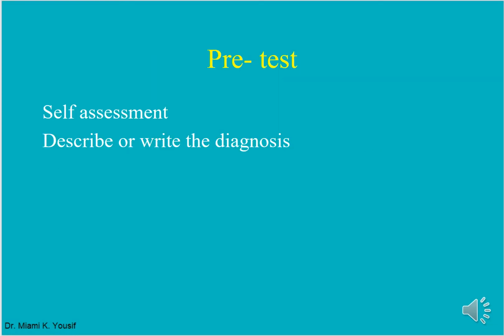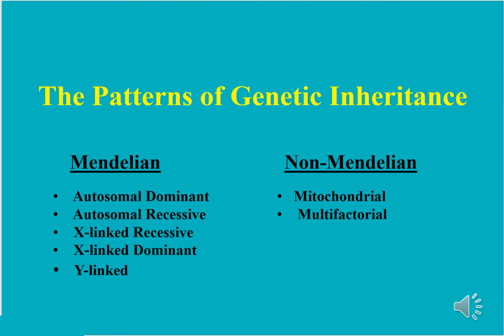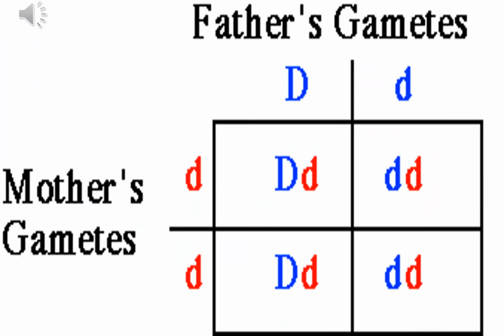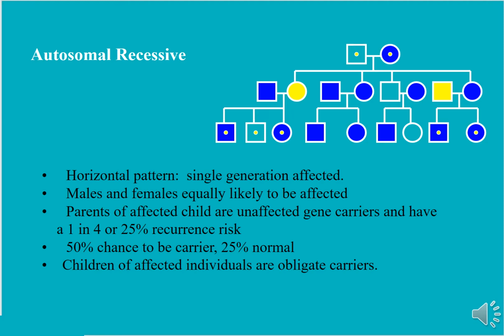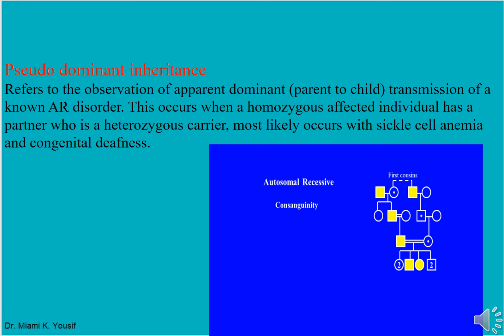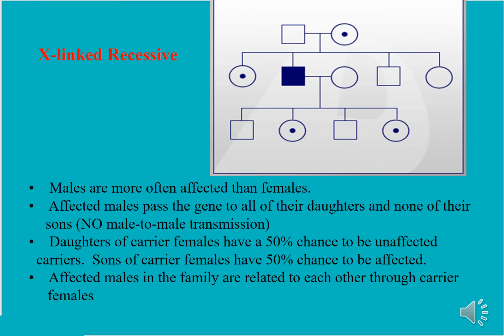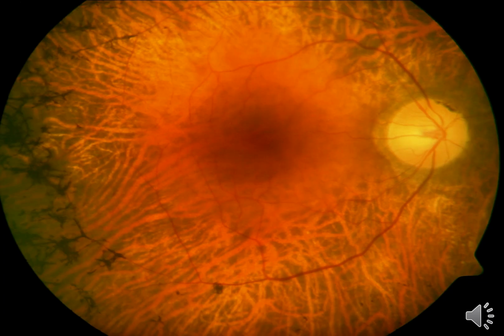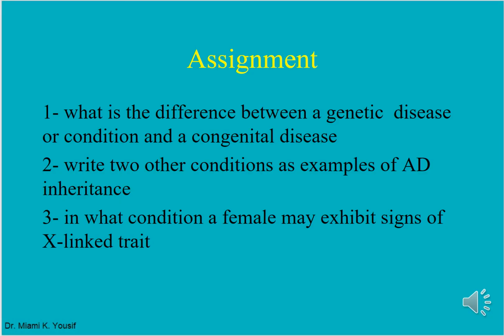Clinical Genetics- 1st lecture -Patterns of Inheritance-(Dr. Miami K. Yousif)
Fifth -year lecture